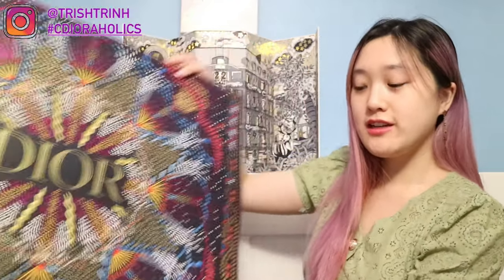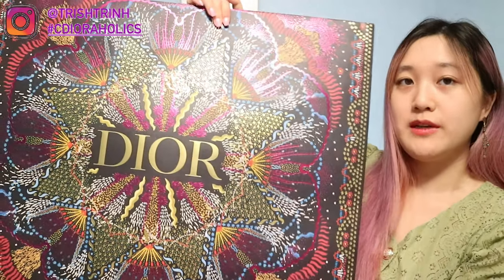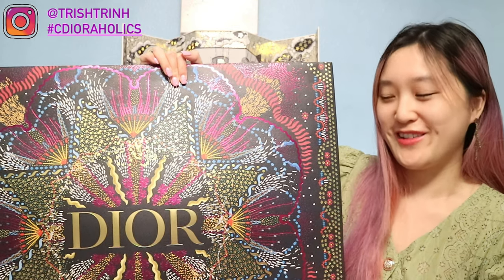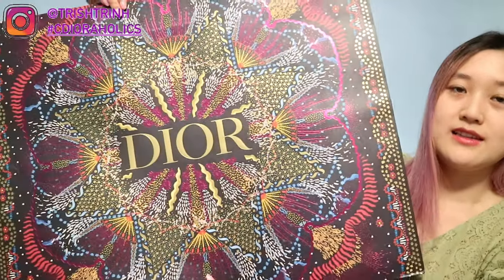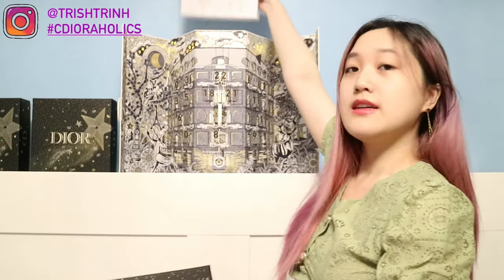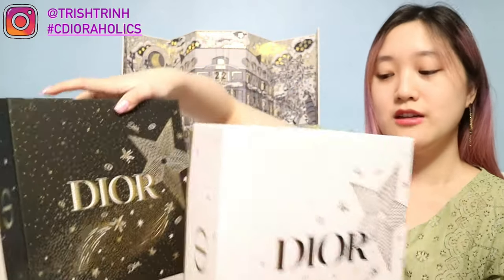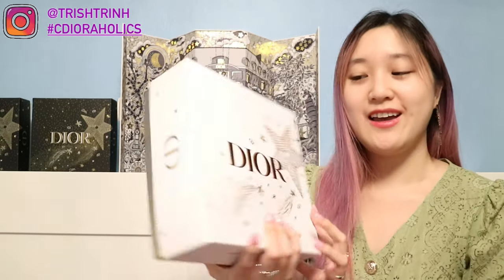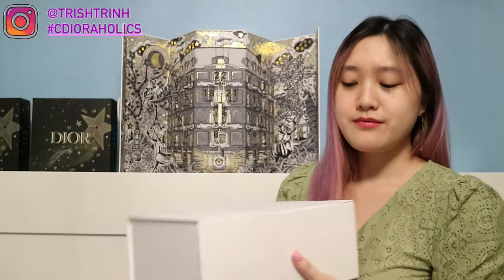Dior Holiday Packaging 2020 (Dior Cruise 2021) // How To Get It & What To Buy To Get The Holiday Bag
Shops my favorite Dior products/items:
Lip Products